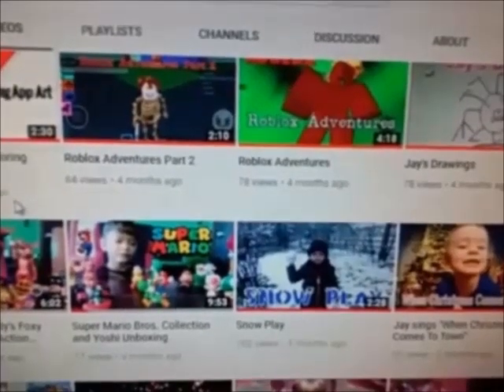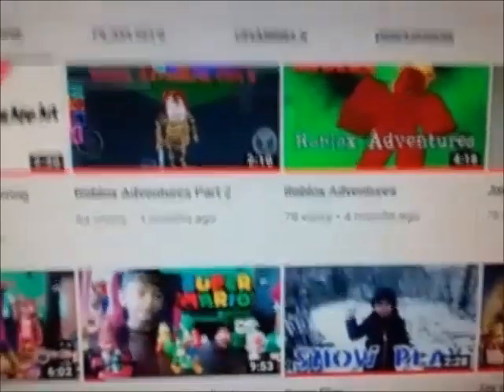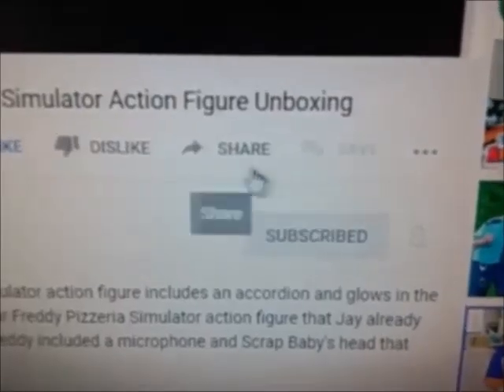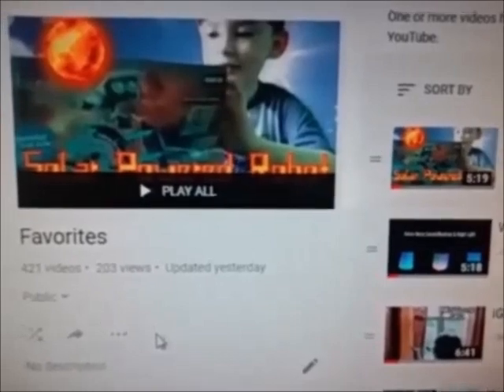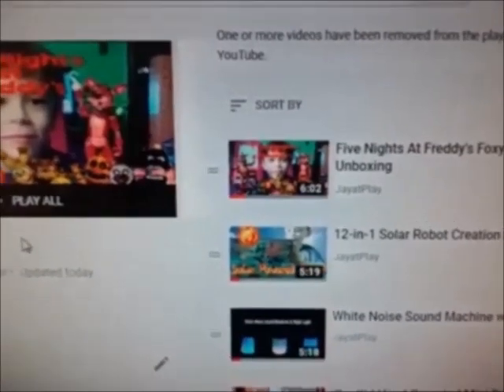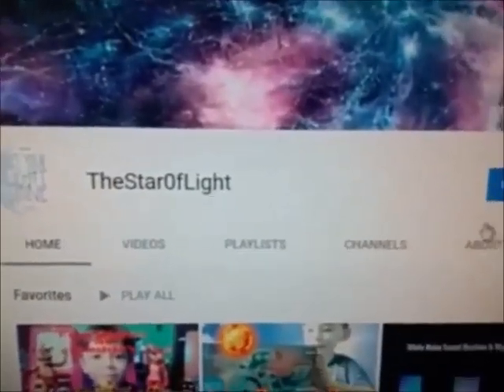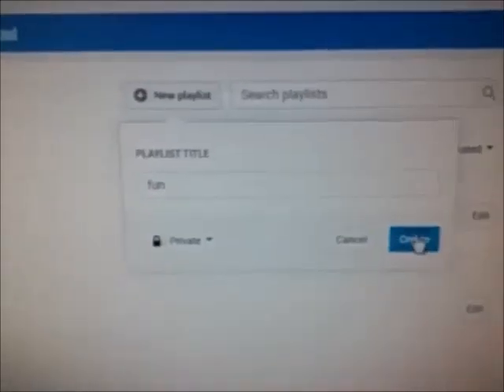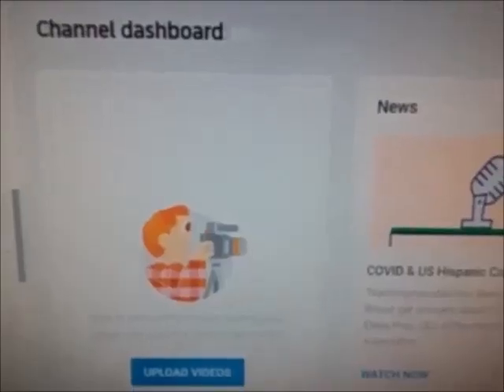How to save made for kids videos to playlist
YouTube has changed a lot in 2020. One change has been saving kids videos to a playlist while watching the video. You can't anymore, but I found another way that makes it possible to save kids videos to a playlist and how to create kids video playlists. I will show you in this video tutorial.